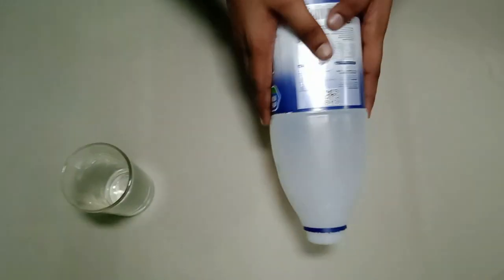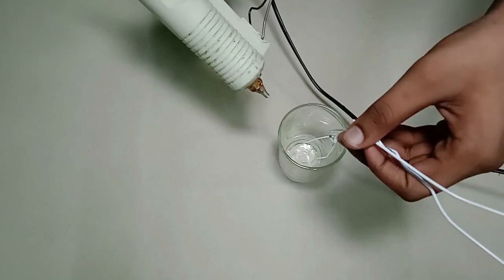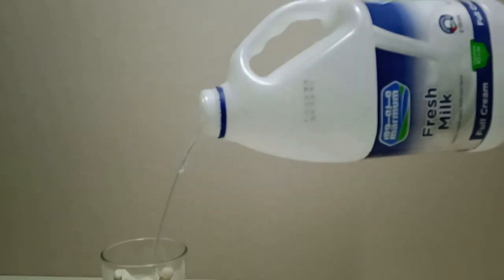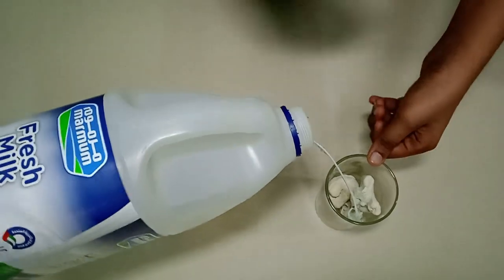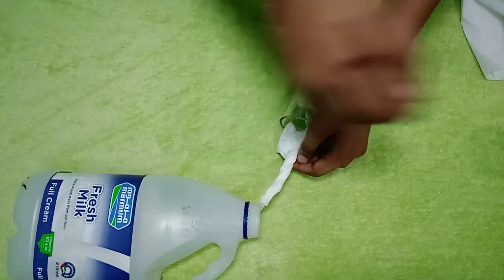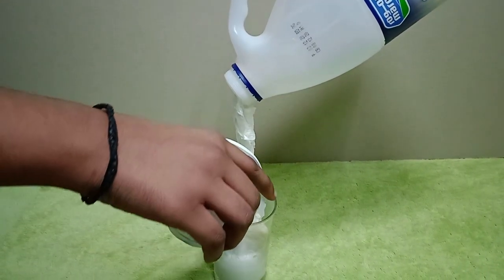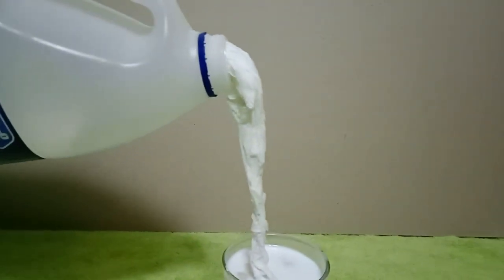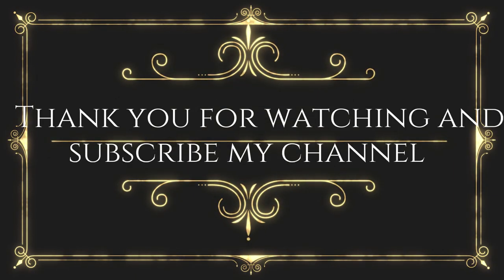A magic milk bottle illusion Tech and Test vlog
TECH AND TEST VLOG easy and simple to make a magic bottle illusion  this is only from tech and test vlog